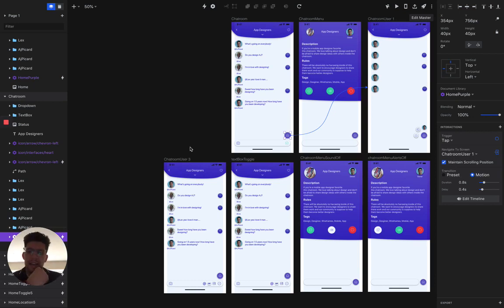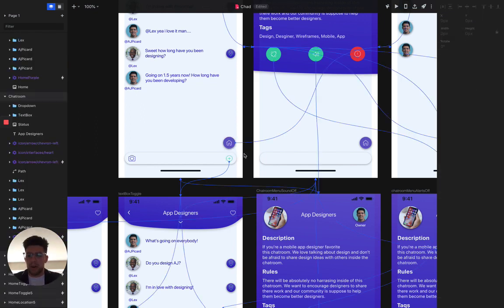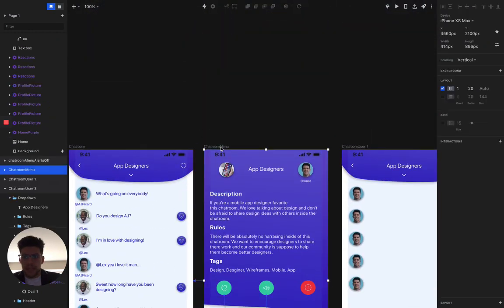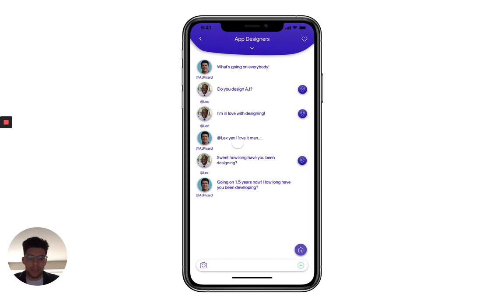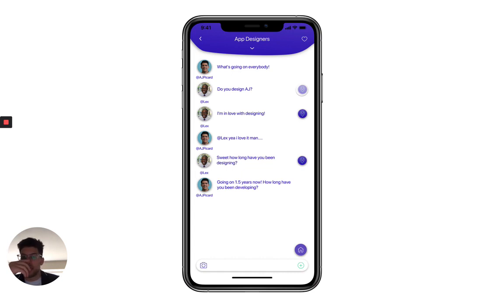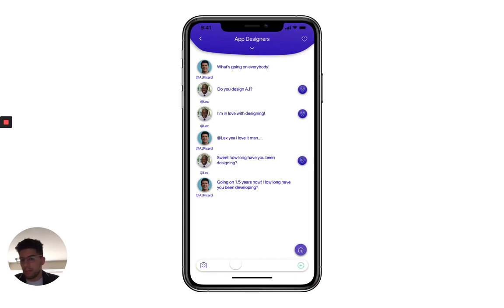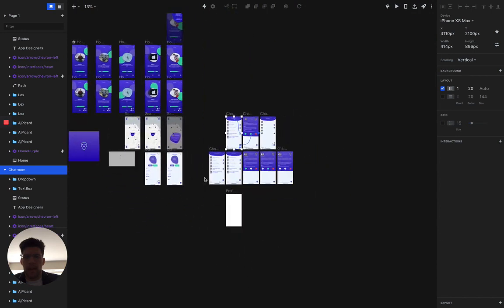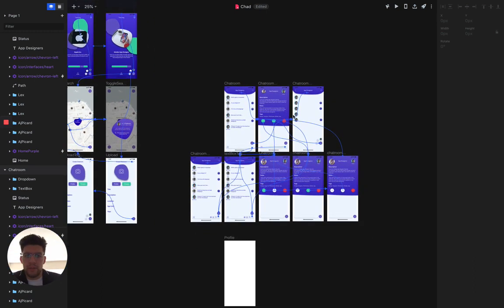Implementing Drop Down Menu + Animations with Invision Studio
I've been having a lot of fun inside of Invision designing Chad! In this video I'll show you how to easily implement drop down menu card and how to add simple animations.